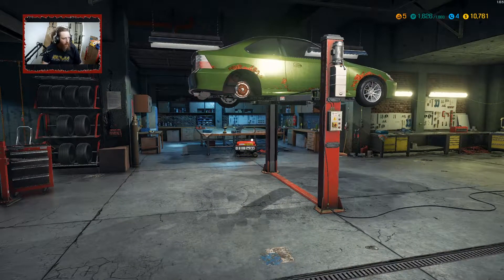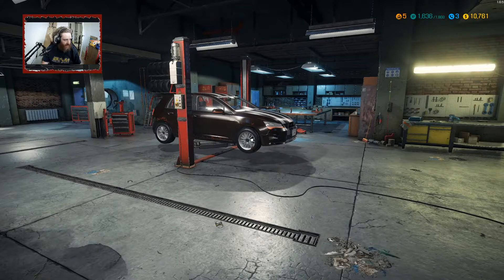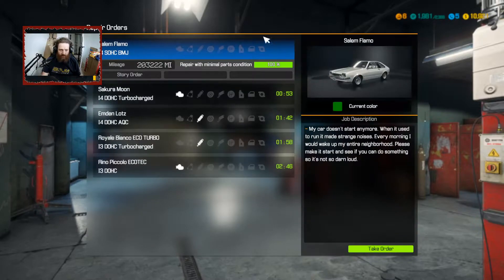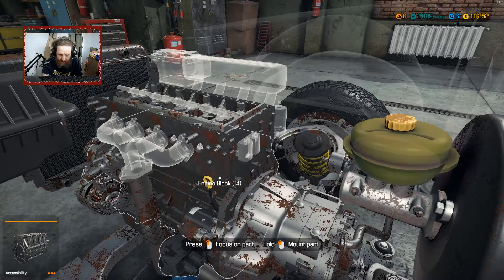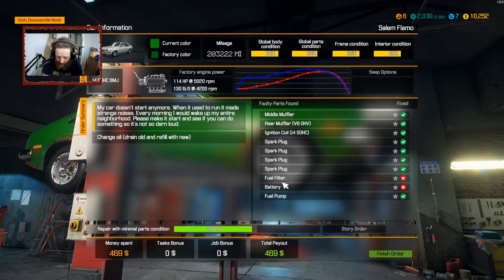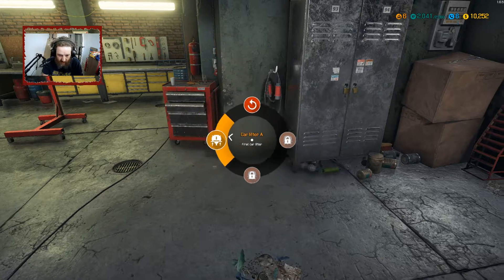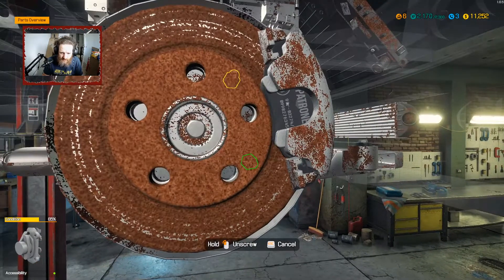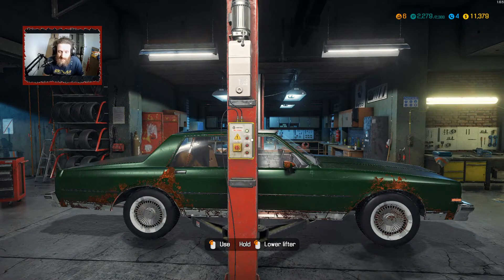Car Mechanic Simulator 2018 Ep 4 Continuing The Story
In today's episode of Car Mechanic Simulator 2018 we continue to work on the story mode cars.

CPU: Ryzen 9 3900x
GPU: GTX 1080
Motherboard: MSI x470 Gaming Plus
RAM: 32GB @ 3200mhz
SSD: Kingston 240GB
HDD: 2x 2TB Western Digital